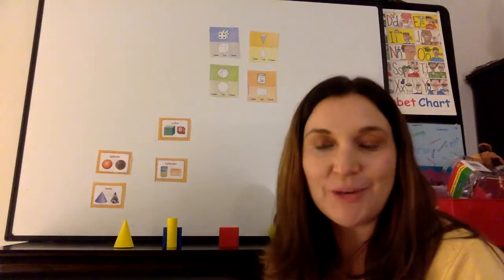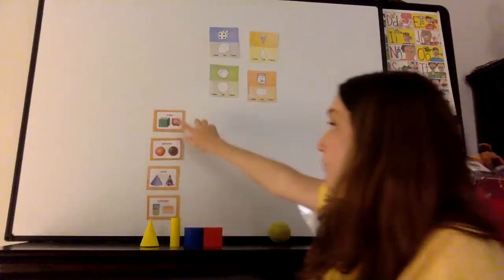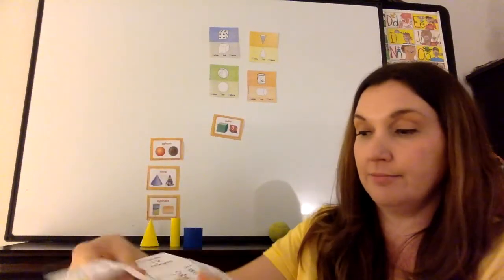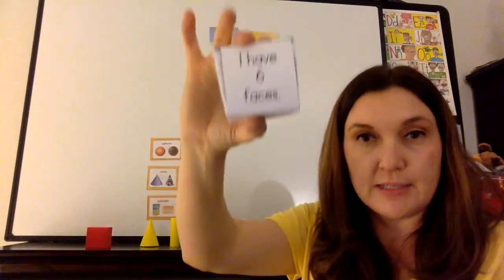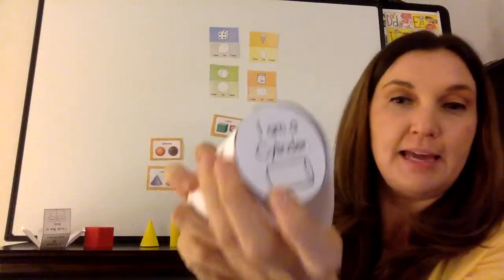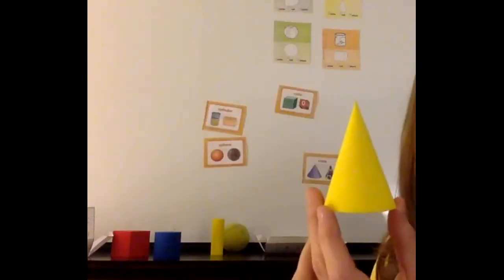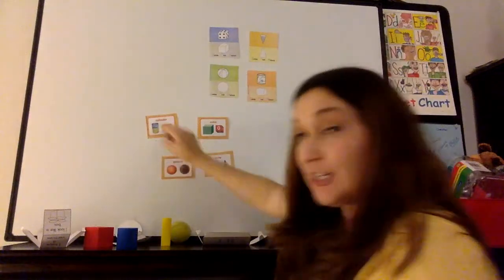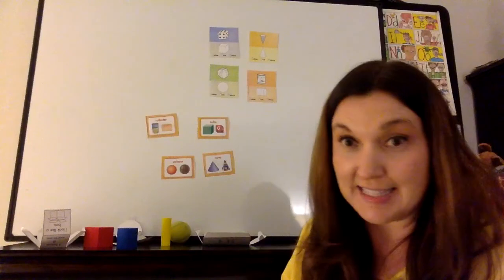3D Shapes Vocabulary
I introduce 4 3D shapes: Spheres, Cubes, Cones, and Cylinders and we discuss their properties.